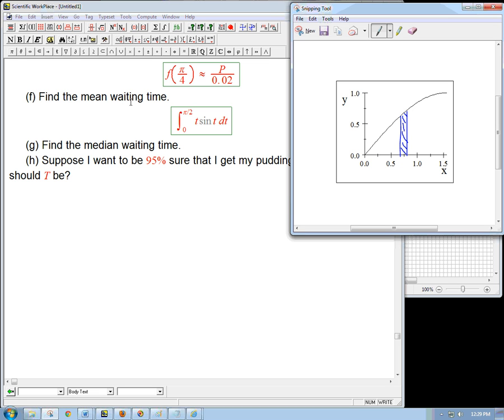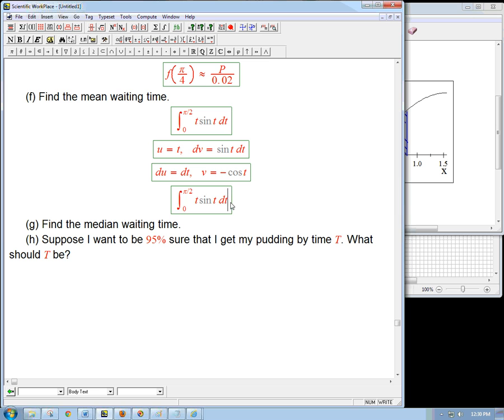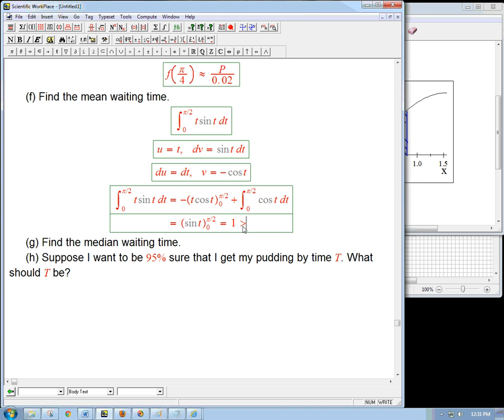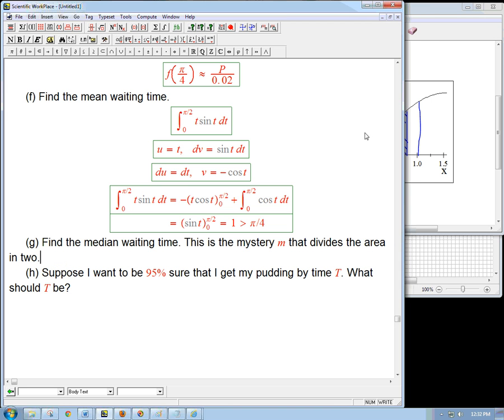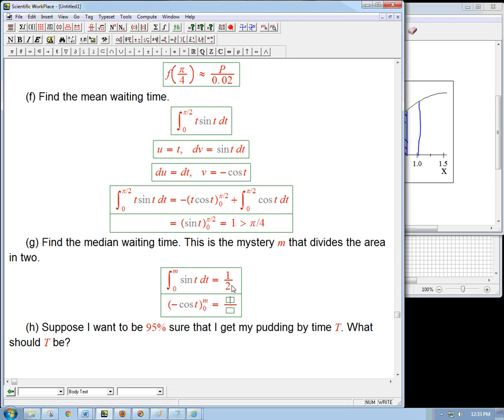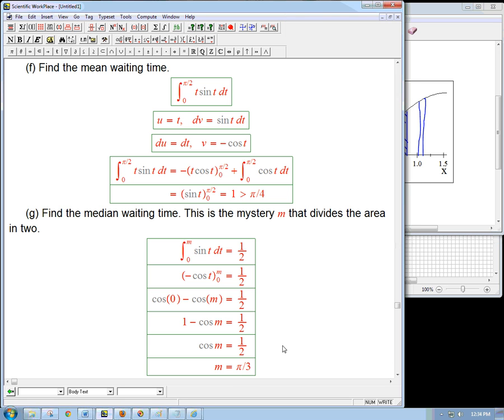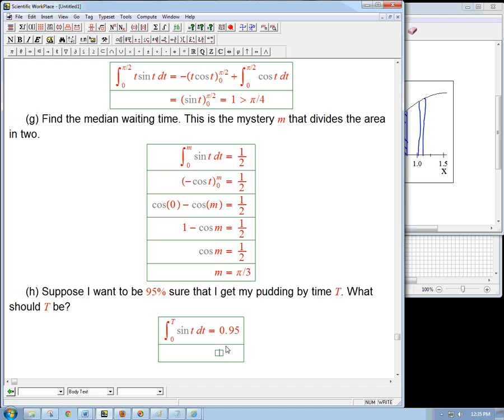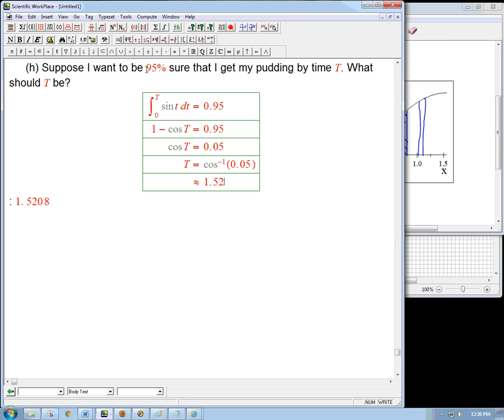Probability with calculus: Example, part 2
Continuation of a multipart example of how to work with a continuous random variable and its probability density function. I talk a bit about the ideas behind the calculations, but it's not a full introductory lecture.